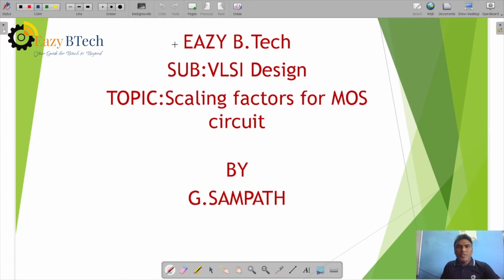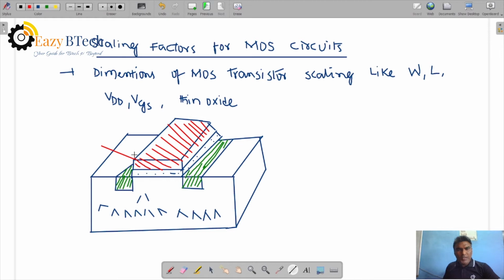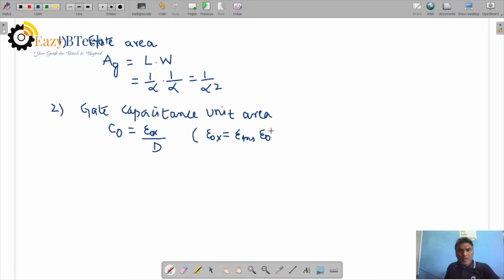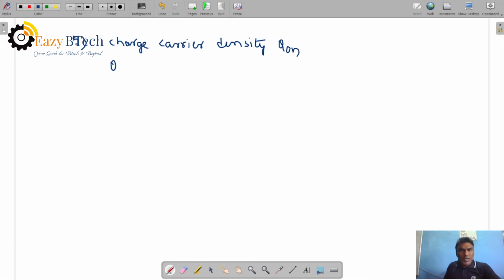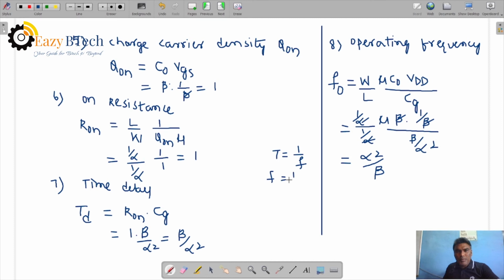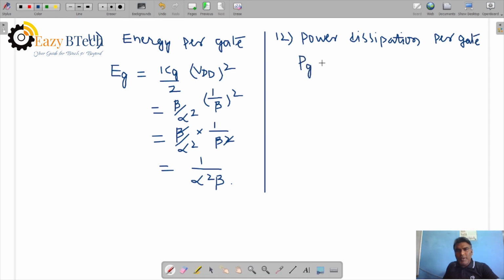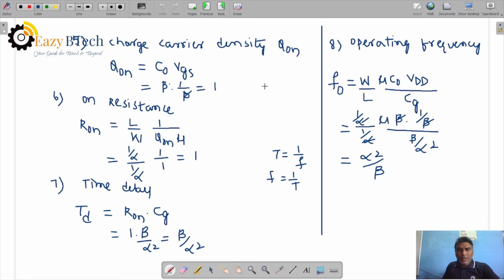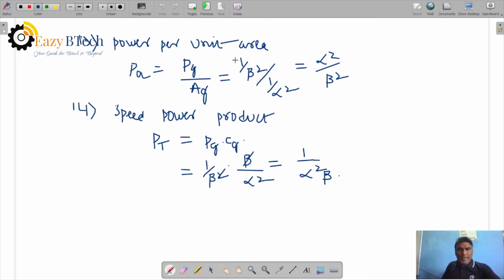Vlsi circuit design process || Scaling Factors for Mos Circuits || Lecture 12